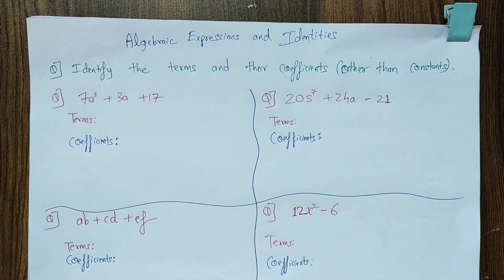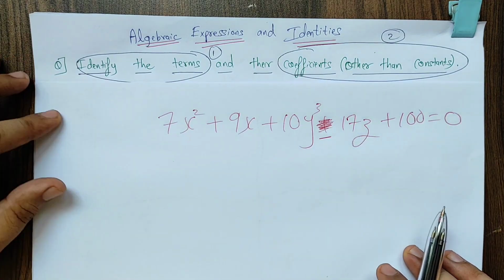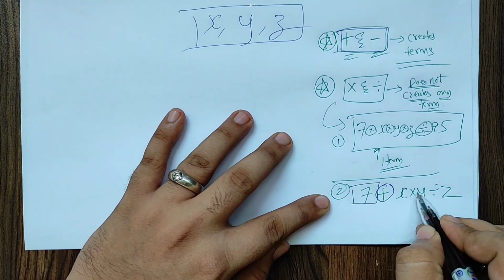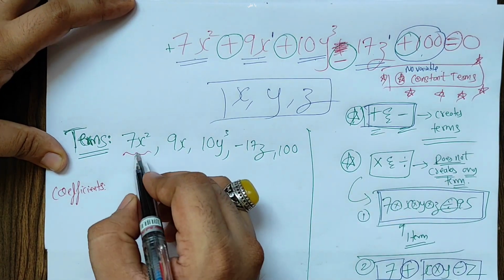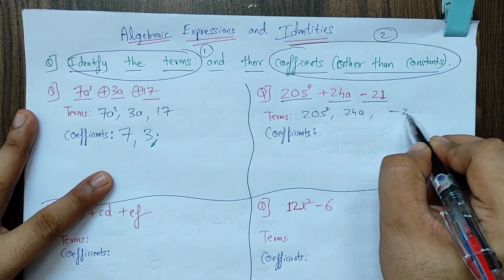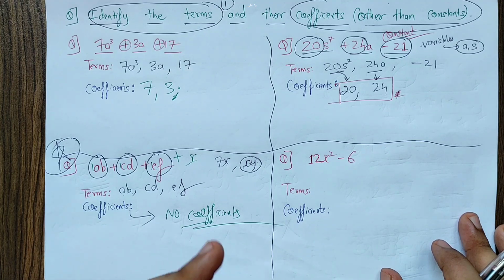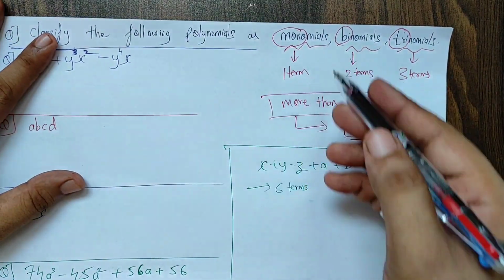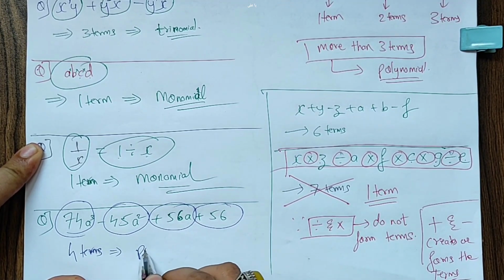8th Maths Algebraic Expressions & Identities Part-1||Exercise-1 Started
8th Maths Algebraic Expressions & Identities Part-1||Exercise-1 Started